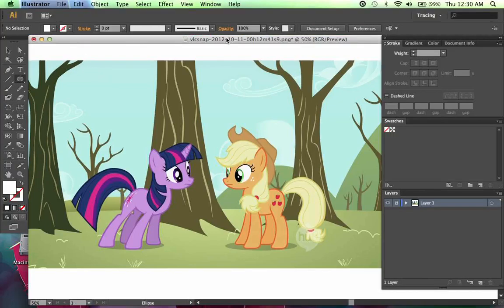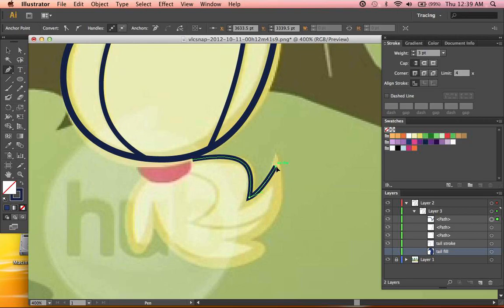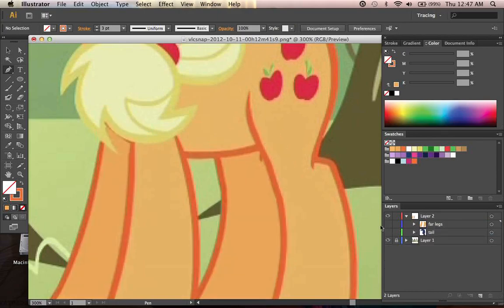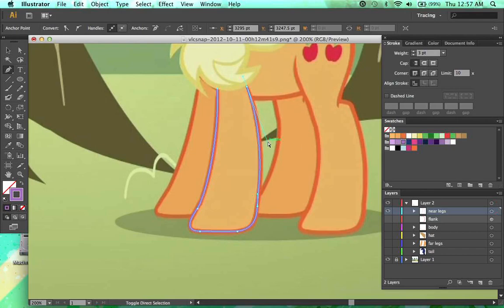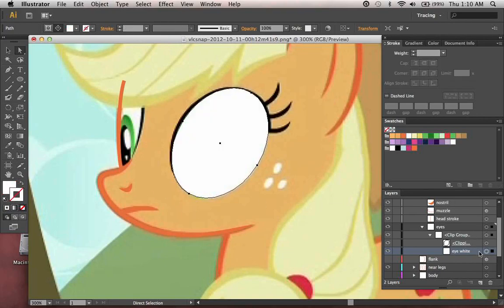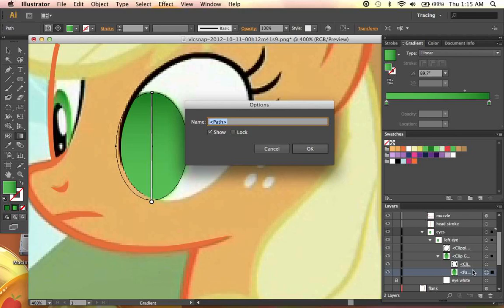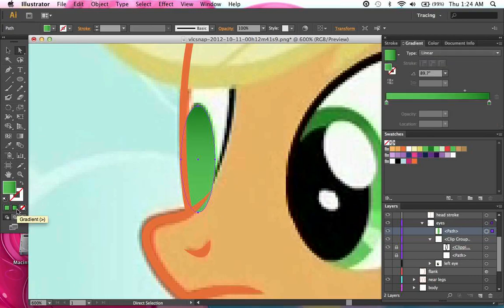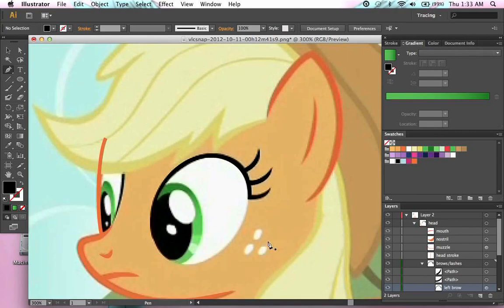Ponies in Illustrator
A tutorial on how I vector ponies in Adobe Illustrator. I may record follow-up tutorials based around a few of the other functions I employ when creating more advanced vectors, such as shading.

If you have a question, leave a comment here, or pop me a note on my DA I'll do my best to respond promptly :).

Recorded via Quicktime Pro and encoded via HandBrake.